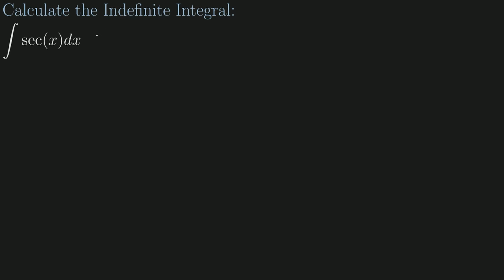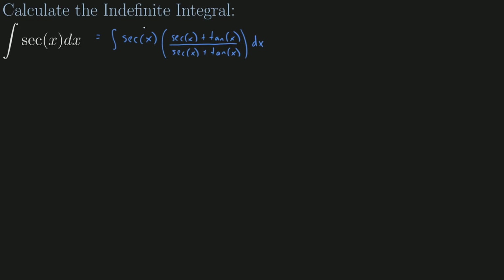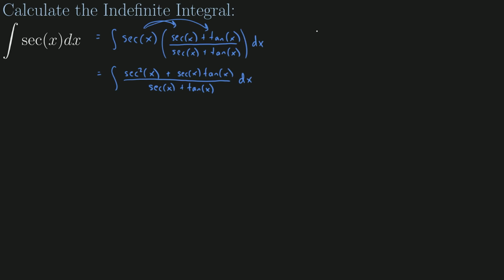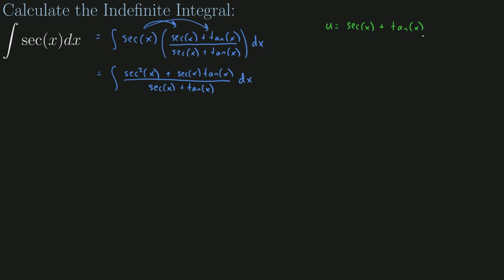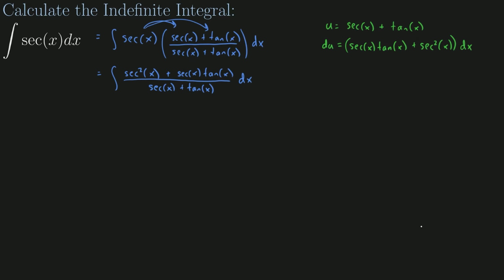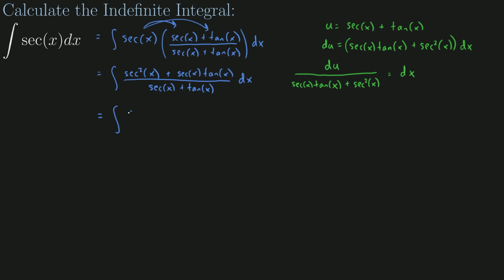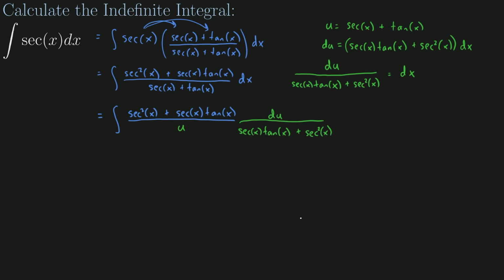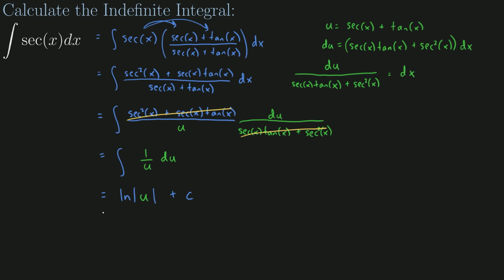Indefinite Integral Example 1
Learn how to calculate the antiderivative of the sec(x). Follow along with the free Indefinite Integral 1 Worksheet and Solutions found